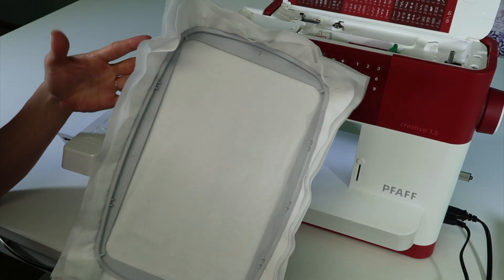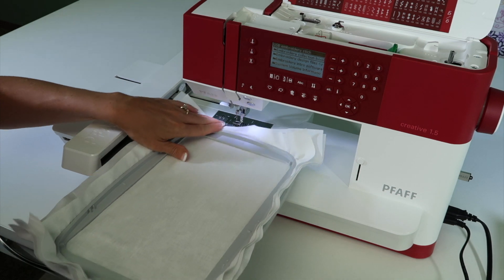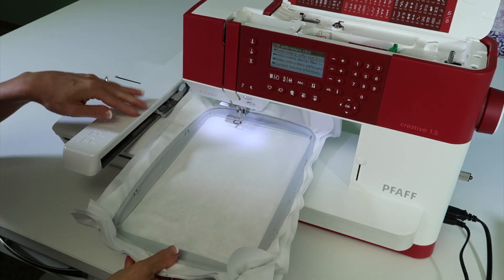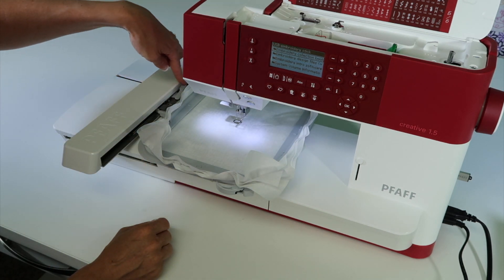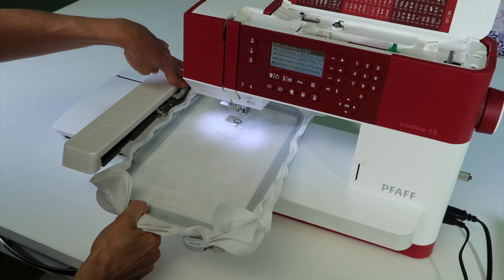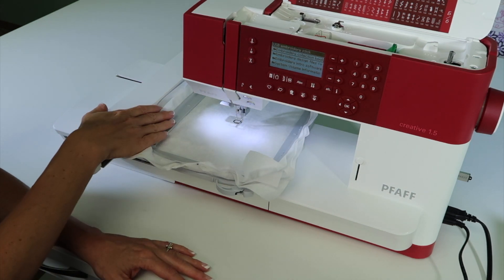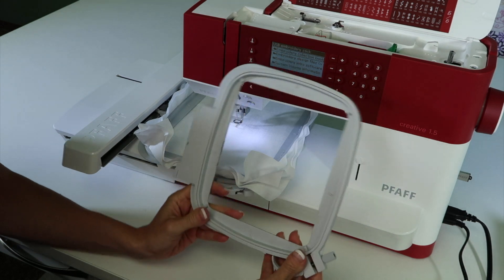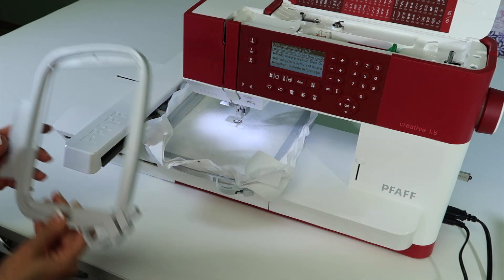Pfaff creative 1.5 55 Attaching the Embroidery Hoop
Learn how to attach the embroidery hoop to the Pfaff creative 1.5 sewing and embroidery machine.

View over 75 other free video tutorials on the Pfaff creative 1.5 sewing and embroidery machine: